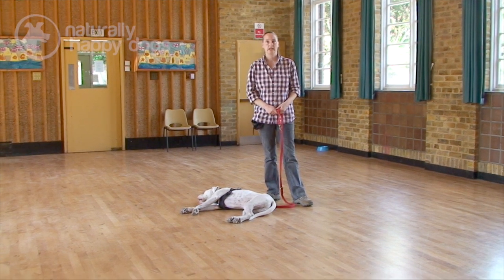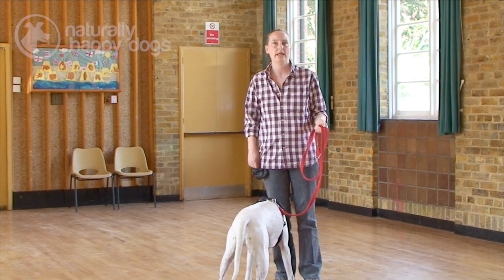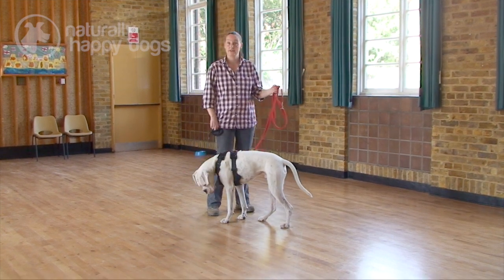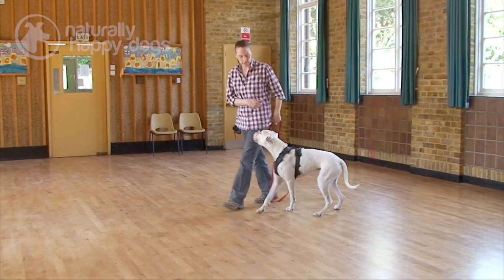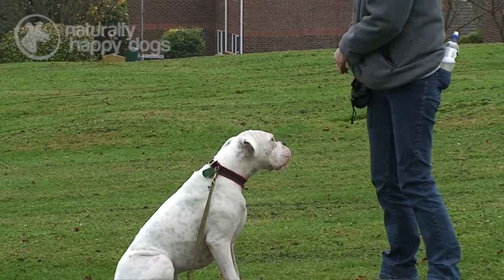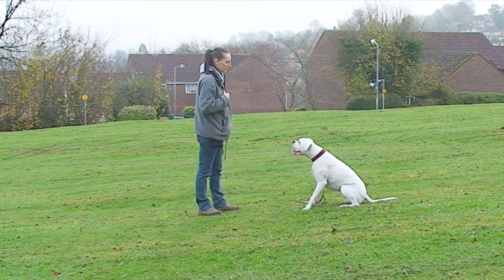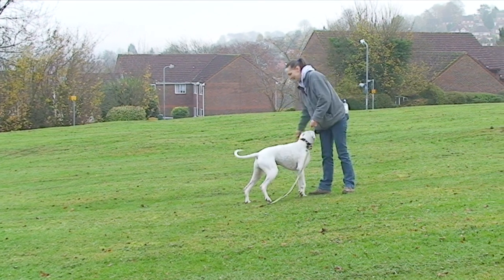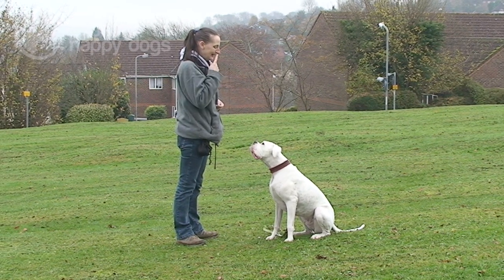Training deaf dogs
In this video, we hear from Karen Lawe about training deaf dogs using hand signals and body language.

Karen uses her own deaf Boxer dog, Gollum, to demonstrate some of the techniques you can use to communicate with a deaf or hard-of-hearing dog.